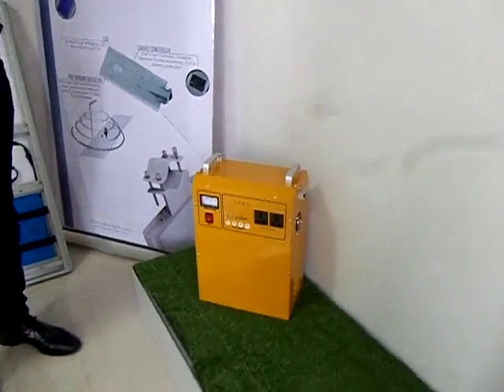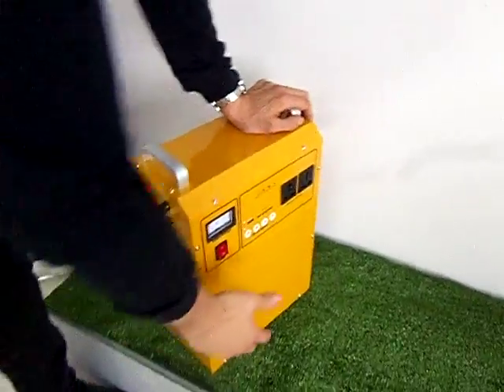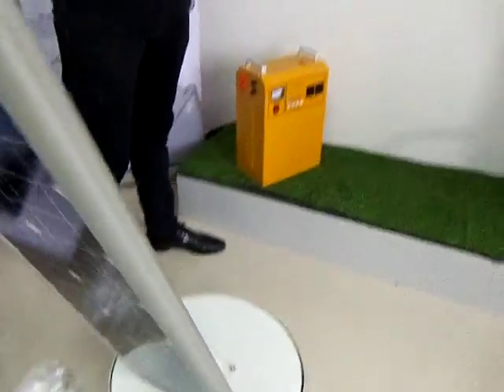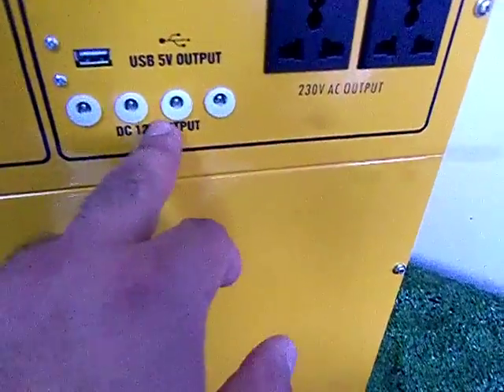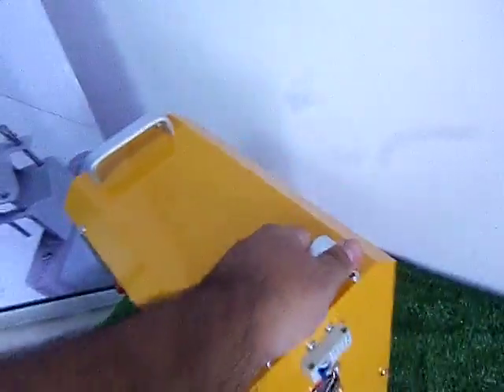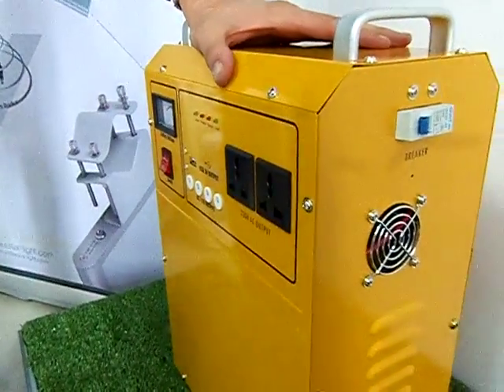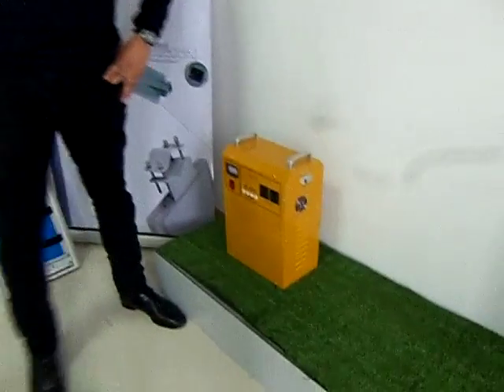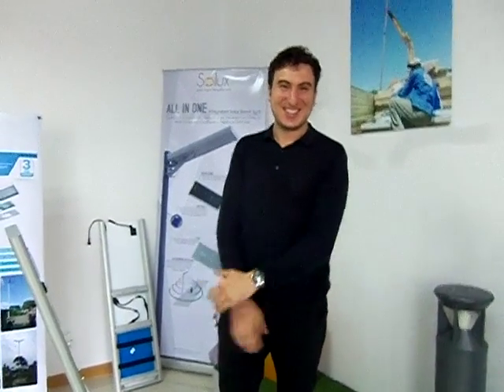¿Cómo funciona un Panel Solar con baterías? Sistema completo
Regístrate y accesde a nuestro catálogo para instaladores ¿Cómo funciona un Panel Solar con baterías? sistema completo Sistema de batería acumulador para panel solar DC 110/220 kit all in one mas en este video te presentamos los nuevos inversores solares 2020 y toda la tecnologia que necesita un sistema completo para vivienda aislada que pueda aporvechar la electricidad producida por el sol totalmente renovable. Los nuevos MPPT controler o inversores solare 2020 permiten hacer y tener la electrididad toda desde las baterias a un precio muy economico, haciendo posible traer electricidad a una zona aislada y sin difcultades extremas de instlacion. Los Solar panels y todos sus componentes como baterias de gel o bateriasparapanelsolar permiten que el kit completo y con simples equipos suministren electricidad y energia de la manera mas sencilla posible hoy en dia. Asi pues con este kit solar casero tambien conocido como el kitsolarcamping o kit solar caravana te permite sin complicadas instalacione disponer de energia solar verde gratis y renovable desde cualquier lugar con tan solo conectarse a esteequipo. Como funciona un panel solar o como funciona un kit solar barato es muy sencillo , basta con conectarse y orientar el panel solar monocristalino de 400 watts hacia el sol. El nuevopanelsolar que te presetamos aqui es el tipico kitsolarbarato que bien puedes un necesitar para la acampada. El debate de quiene es mejor si el solar panel mono vs poly que dicho de otra forma los paneles solares monocristalinos o policristalinos es cuestion de la capacidad y rendimiento que se quiera conseguir. En este video te presentamos la empresa

PROFESSIONAL SOLAR LIGHTING MANUFACTURE
SALES OFFICE
Room 27G no 420, Jiangning road -Jingan district
Shanghai 200040 - China
FACTORY
4th floor b3 hutang, Science and technology industrial park wujin
Changzhou jiangsu province 213162 - China